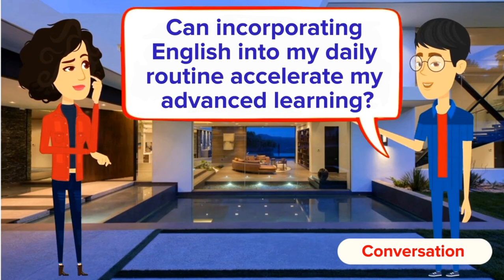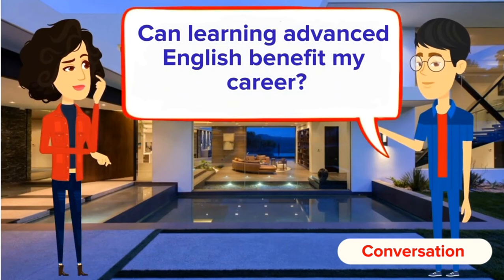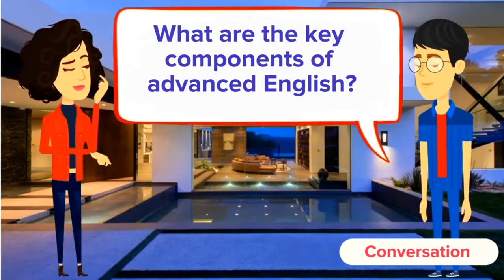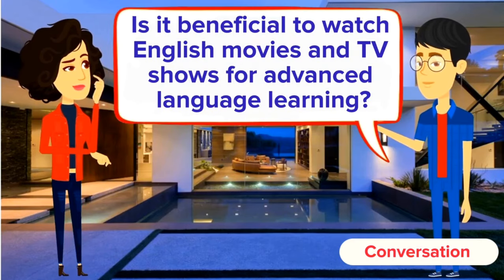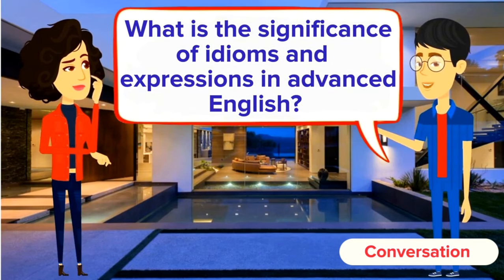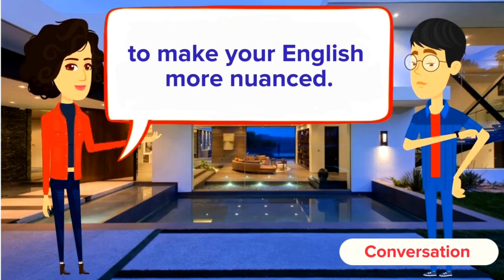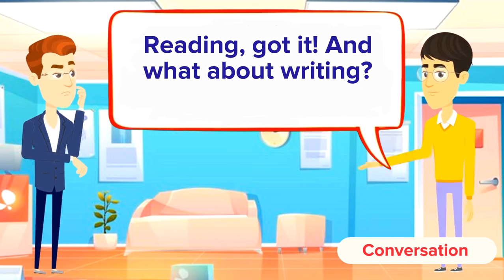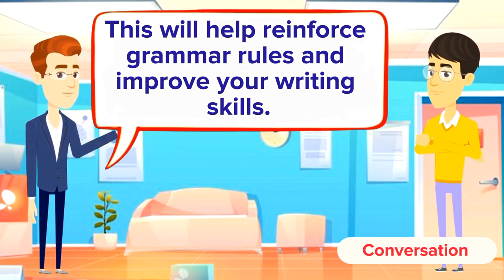Practice English Conversation ( Daily Life Activities ) English Conversation Practice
Welcome to our English conversation practice video, designed to help viewers improve their English speaking and listening skills through natural, everyday dialogue. Join us as two friends engage in a lively conversation covering various topics, ranging from personal experiences to current events.

In this video, you'll witness authentic interactions that mimic real-life conversations, allowing you to pick up on common phrases, expressions, and colloquialisms used in everyday English. Whether you're a beginner looking to build your vocabulary or an advanced learner aiming to enhance your fluency, this video offers valuable practice and insights.

Throughout the conversation, we maintain a relaxed atmosphere, encouraging viewers to follow along and immerse themselves in the language. From discussing hobbies and interests to sharing opinions on global issues, our dialogue covers a wide range of topics, providing ample opportunities for listeners to absorb new vocabulary and improve their comprehension skills.

Additionally, subtitles are provided for learners who may need extra support in understanding certain words or phrases. Feel free to pause, rewind, and replay sections as needed to fully grasp the content and reinforce your learning.

Join us on this journey to enhance your English proficiency and gain confidence in your ability to communicate effectively in any situation. Whether you're studying for exams, preparing for a job interview, or simply aiming to become more fluent in English, this video serves as a valuable resource to support your language learning goals.

So grab a cup of tea, sit back, and enjoy our English conversation practice session. Let's embark on this language-learning adventure together!